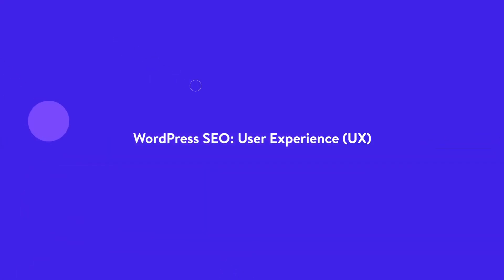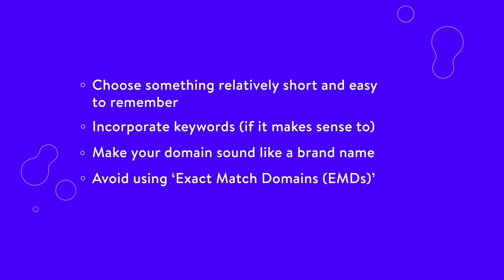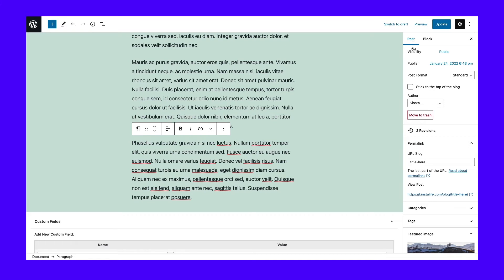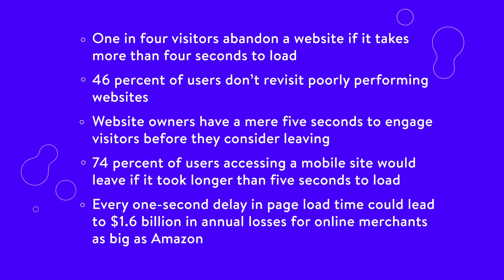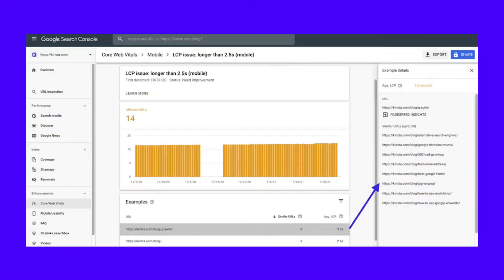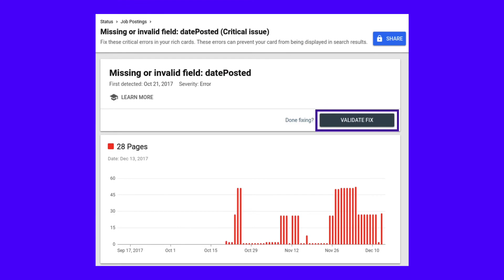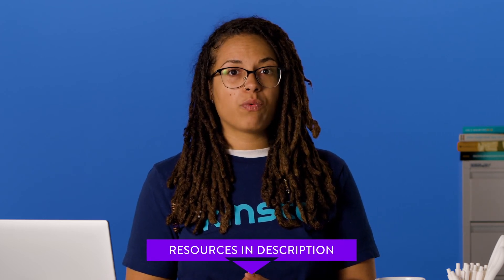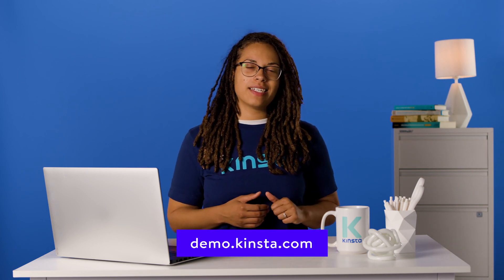WordPress SEO: User Experience (UX)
Did you know your site's SEO can be impacted by your UX? 📉 This guide will explain how you can optimize your user experience for better SEO results ⬆️

The Core Web Vitals represent a group of measurable performance indicators that analyze how well a website functions from a user experience perspective.

You can check how well your pages perform using the Core Web Vitals report in Google Search Console, which grades pages as ‘Good’, ‘Needs Improvement’ or ‘Poor’. The report provides results for Mobile and Desktop, but with mobile now being used as the primary resource for Google indexing, it’s probably best to focus on the Mobile report.

This marks a significant step in how Google is shifting more towards including User Experience in its ranking algorithms.

This video will guide you through the many ways you can optimize user experience to boost your site's SEO.

🕘Timestamps

0:00 Intro
0:45 Use a Short Brand Domain
2:07 Use Short URLs
3:45 Optimize Your Website's Speed
5:15 Improve Your Core Web Vitals
8:16 Install an SSL Certificate
9:11 Ensure That Your Site is Mobile Responsive

📚 Resources

📈 How to Optimize Your Site for Google’s Core Web Vitals

➡️ In-Depth HTTP to HTTPS Migration Guide for WordPress in 2022

📘 Google AMP Case Study – Leads Dropped by 59% (How to Disable It)